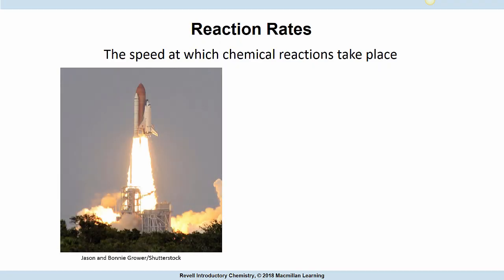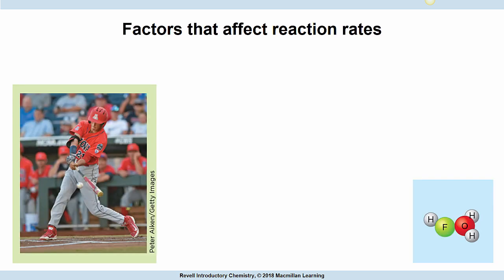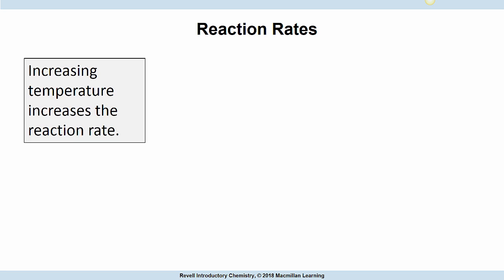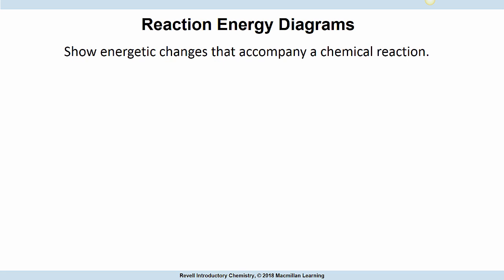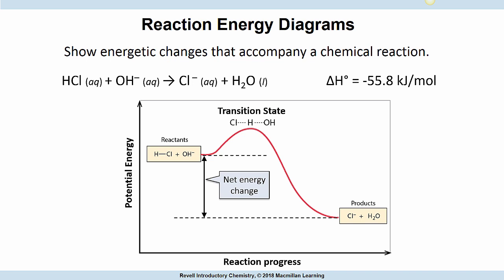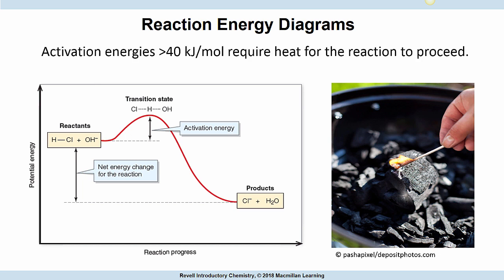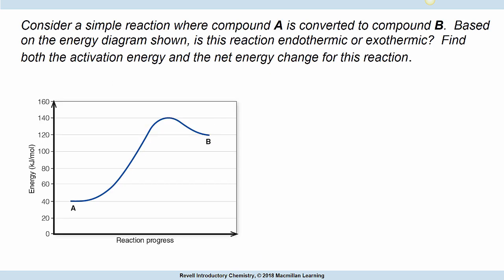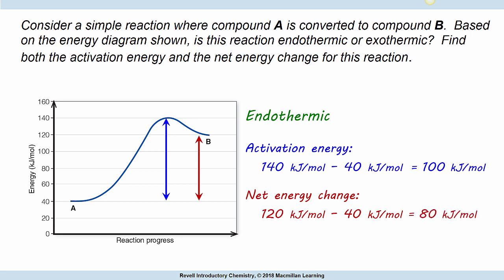13 1 Reaction Rates_Revell 1e